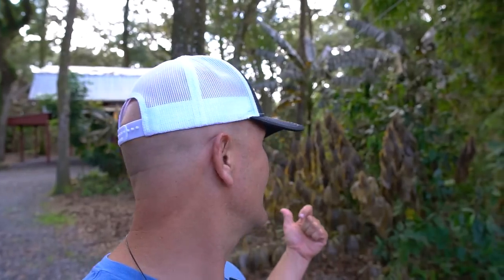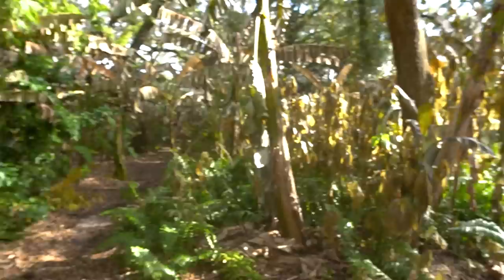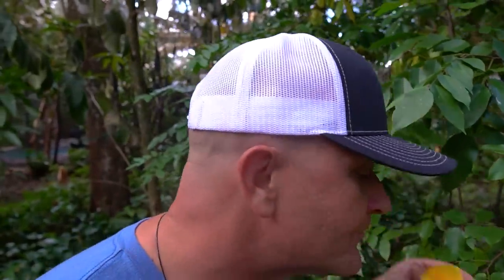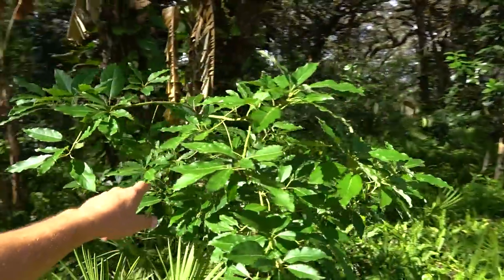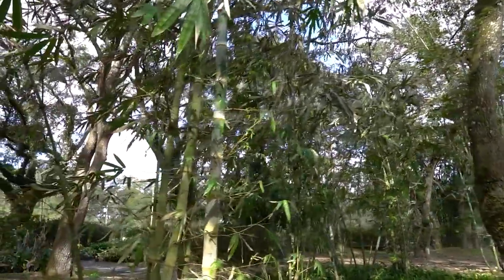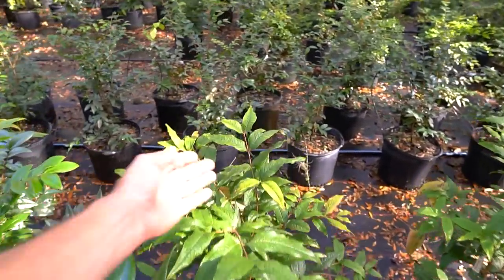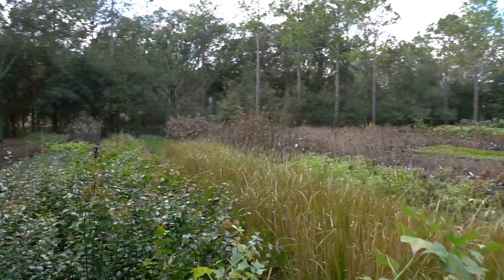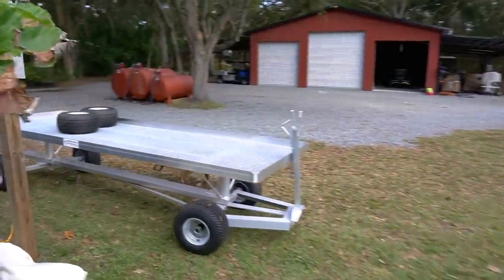Major Freeze Damage on Our Farm after 23°F and then 25°F 🥶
Sandhill Farm and Nursery took a beating in December after going through a very hard freeze snap that lasted about 3 days! Some trees surprised us with their hardiness actually, but we were not expecting our Market Garden to be damaged so badly, but we found out why!

Follow Nick on Social Media-